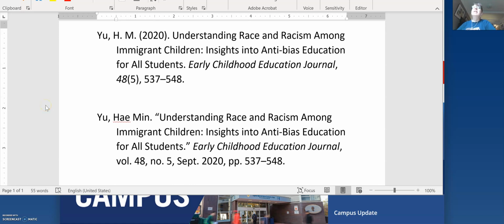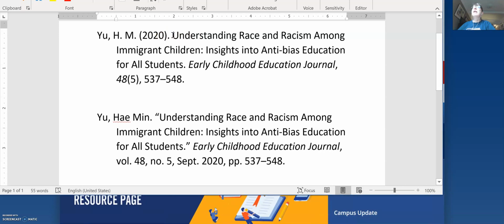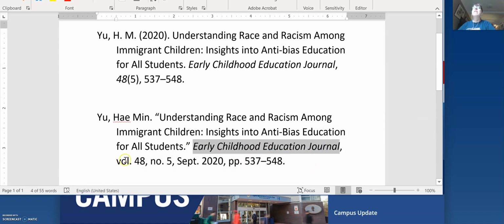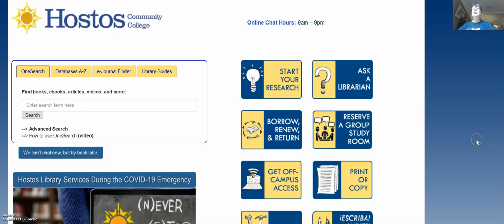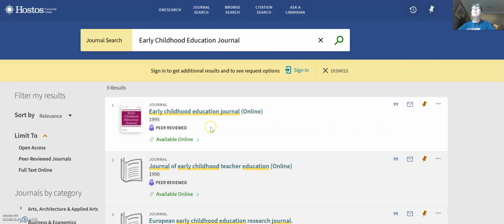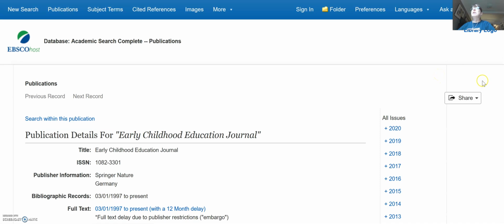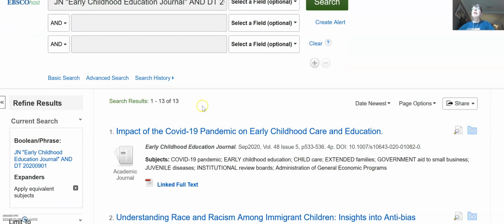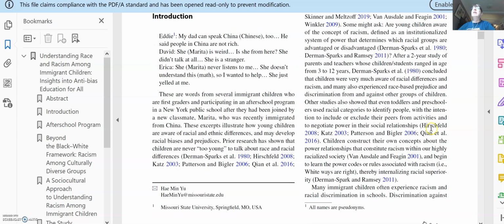Find an Article With OneSearch Journal Search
Find out how to locate a specific article in the Hostos Library databases when you know at least the title of the article and the title of the journal.